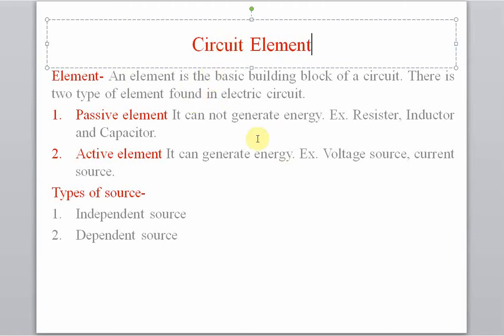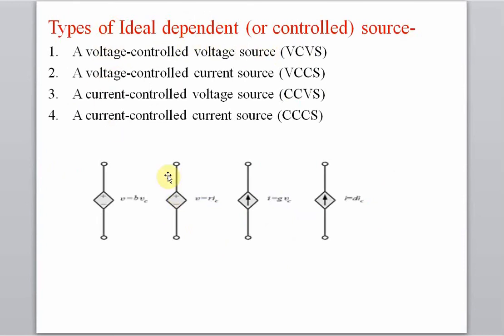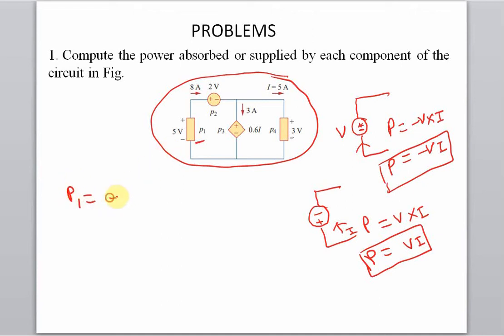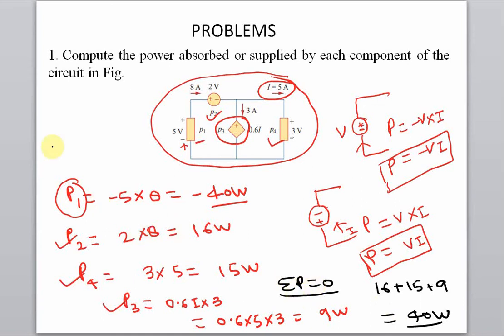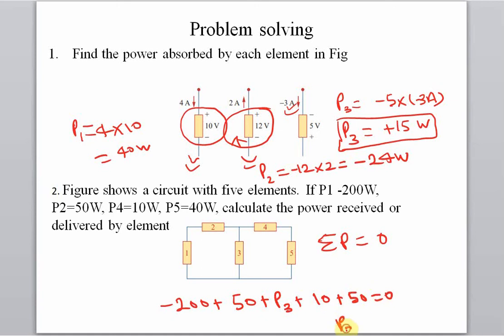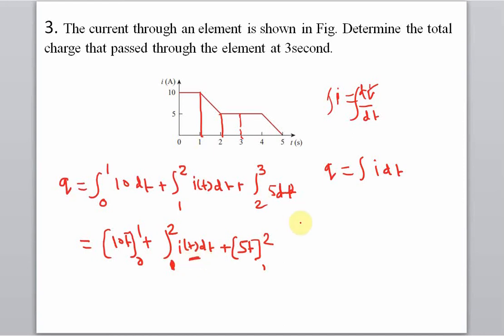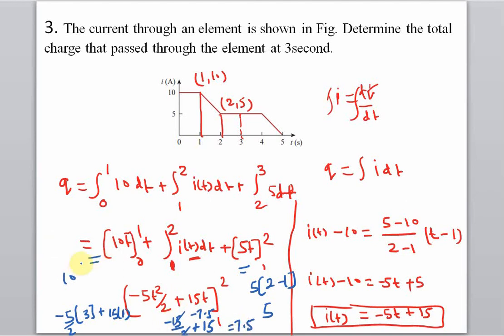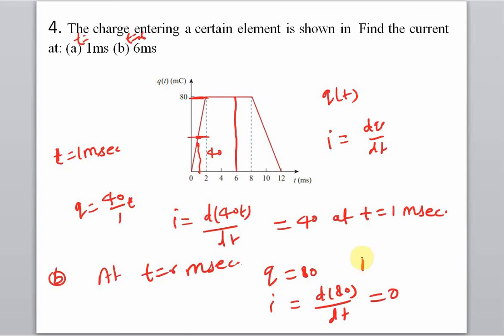Network Theory | Network Analysis | Career Era | Part-2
Network analysis (electrical circuits)
From Wikipedia, the free encyclopedia
Jump to navigationJump to search
"Circuit theory" redirects here. For other uses, see Circuit (disambiguation).
Linear network analysis
Elements
ResistanceCapacitor button.svgInductor button.svgReactanceImpedanceVoltage button.svg
ConductanceElastance button.svgBlank button.svgSusceptance button.svgAdmittance button.svgCurrent button.svg

Components
Resistor button.svg Capacitor button.svg Inductor button.svg Ohm's law button.svg

Series resistor button.svgParallel resistor button.svgSeries capacitor button.svgParallel capacitor button.svgSeries inductor button.svgParallel inductor button.svg

Impedance transforms
Y-Δ transform Δ-Y transform star-polygon transforms Dual button.svg

Generator theorems Network theorems
Thevenin button.svgNorton button.svgMillman button.svg

KCL button.svgKVL button.svgTellegen button.svg

Network analysis methods
KCL button.svg KVL button.svg Superposition button.svg

Two-port parameters
z-parametersy-parametersh-parametersg-parametersAbcd-parameter button.svgS-parameters

viewtalkedit
A network, in the context of electrical engineering and electronics, is a collection of interconnected components. Network analysis is the process of finding the voltages across, and the currents through, all network components. There are many techniques for calculating these values. However, for the most part, the techniques assume linear components. Except where stated, the methods described in this article are applicable only to linear network analysis.

Contents
1 Definitions
2 Equivalent circuits
2.1 Impedances in series and in parallel
2.2 Delta-wye transformation
2.2.1 Delta-to-star transformation equations
2.2.2 Star-to-delta transformation equations
2.3 General form of network node elimination
2.4 Source transformation
3 Simple networks
3.1 Voltage division of series components
3.2 Current division of parallel components
3.2.1 Special case: Current division of two parallel components
4 Nodal analysis
5 Mesh analysis
6 Superposition
7 Choice of method
8 Transfer function
8.1 Two terminal component transfer functions
8.2 Two port network transfer function
8.2.1 Two port parameters
8.2.2 Distributed components
8.2.3 Image analysis
9 Non-linear networks
Definitions
Component A device with two or more terminals into which, or out of which, current may flow.
Node A point at which terminals of more than two components are joined. A conductor with a substantially zero resistance is considered to be a node for the purpose of analysis.
Branch The component(s) joining two nodes.
Mesh A group of branches within a network joined so as to form a complete loop such that there is no other loop inside it.
Port Two terminals where the current into one is identical to the current out of the other.
Circuit A current from one terminal of a generator, through load component(s) and back into the other terminal. A circuit is, in this sense, a one-port network and is a trivial case to analyse. If there is any connection to any other circuits then a non-trivial network has been formed and at least two ports must exist. Often, "circuit" and "network" are used interchangeably, but many analysts reserve "network" to mean an idealised model consisting of ideal components.[1]
Transfer function The relationship of the currents and/or voltages between two ports. Most often, an input port and an output port are discussed and the transfer function is described as gain or attenuation.
Component transfer function For a two-terminal component (i.e. one-port component), the current and voltage are taken as the input and output and the transfer function will have units of impedance or admittance (it is usually a matter of arbitrary convenience whether voltage or current is considered the input). A three (or more) terminal component effectively has two (or more) ports and the transfer function cannot be expressed as a single impedance. The usual approach is to express the transfer function as a matrix of parameters. These parameters can be impedances, but there is a large number of other approaches (see two-port network).
Equivalent circuits
Circuit equivalence.png
Main article: Equivalent impedance transforms
A useful procedure in network analysis is to simplify the network by reducing the number of components. This can be done by replacing physical components with other notional components that have the same effect. A particular technique might directly reduce the number of components, for instance by combining impedances in series. On the other hand, it might merely change the form into one in which the components can be reduced in a later operation. For instance, one might transform a voltage generator into a current generator using Norton's theorem in order to be able to later combine the internal resistance of the generator with a parallel impedance load.